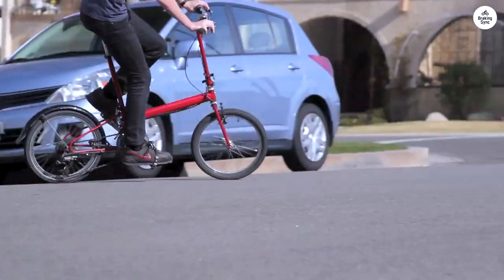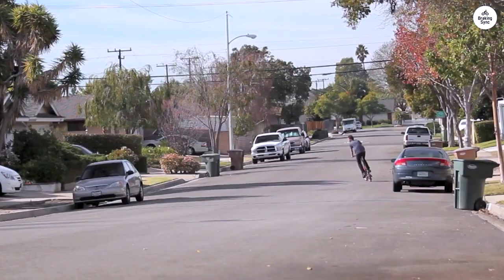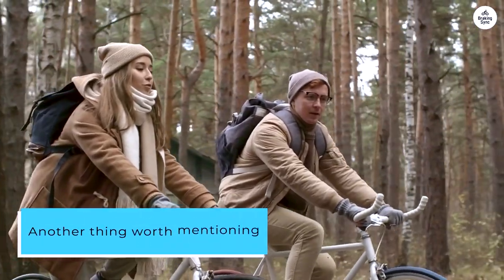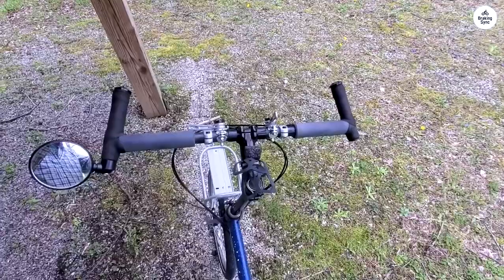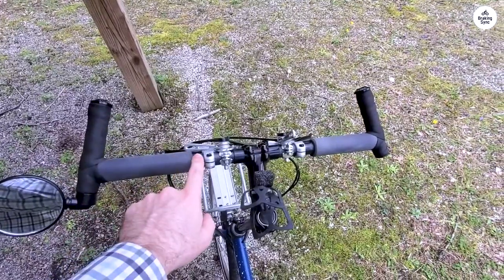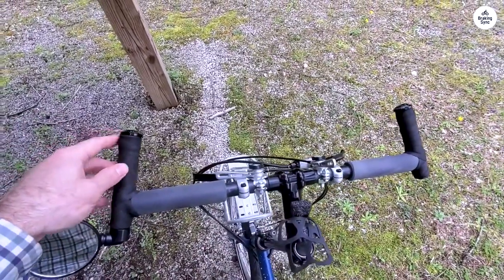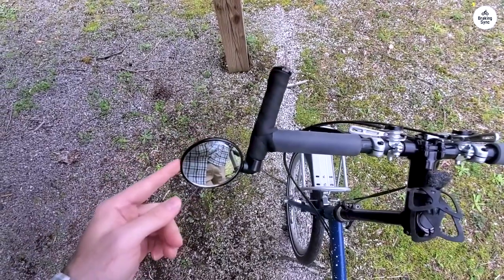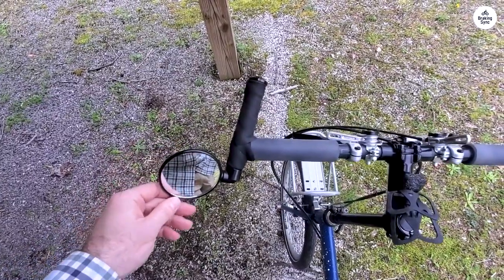Is the Bike Friday New World Tourist Worth It for Long Trips?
The Bike Friday New World Tourist is a versatile folding bike designed for long touring trips and daily commuting. With its ability to fold in seconds, it’s perfect for travelers who need to pack their bike into small spaces. Handmade in Oregon, this durable bike is easy to maintain and customizable for different riding styles. Whether you're tackling multi-week trips or using it as a daily ride, the New World Tourist is built to handle it all.

00:00 A Versatile Bike
00:20 Easy to Maintain
00:31 Smooth and Comfortable Ride
00:54 Durable and Built to Last